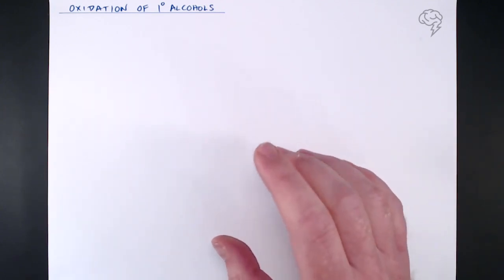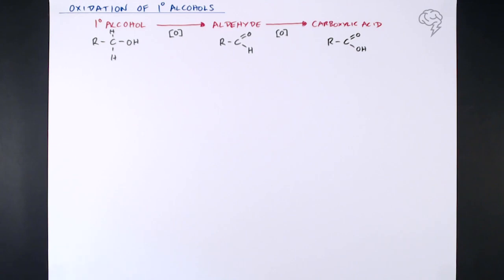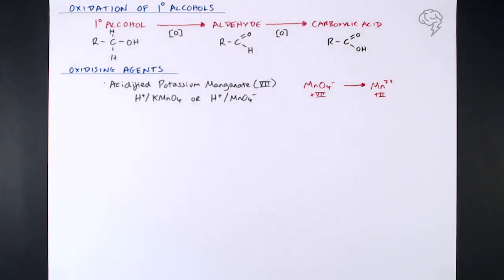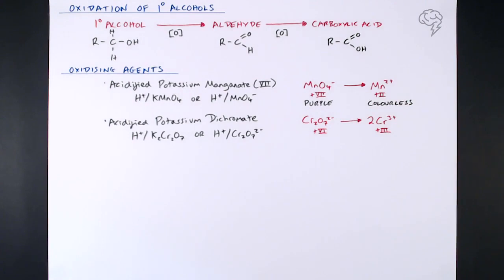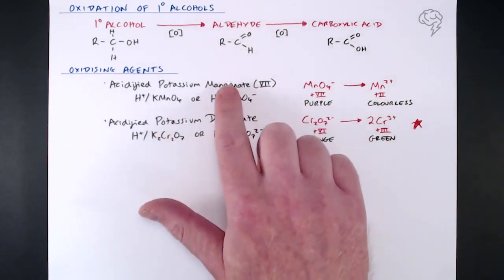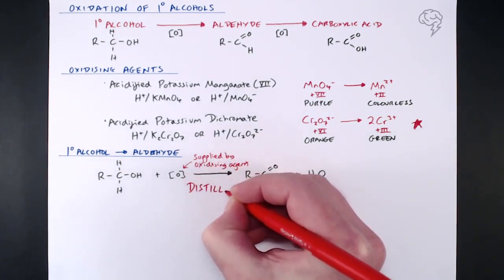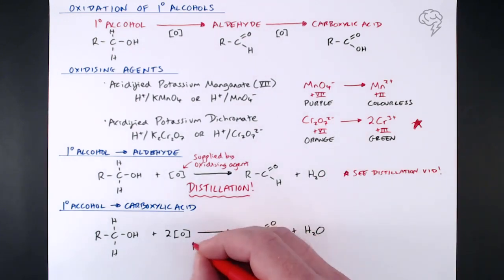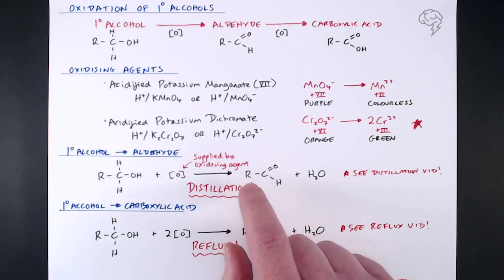Oxidation of Primary Alcohols